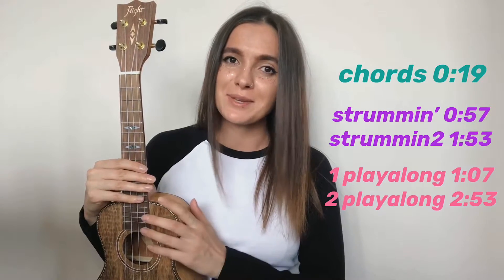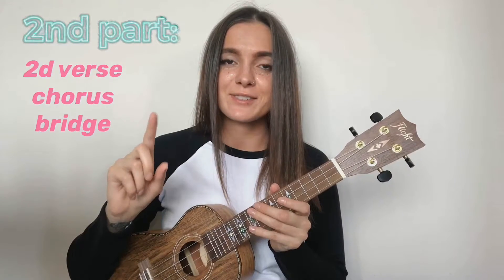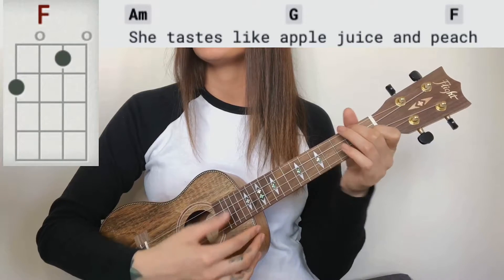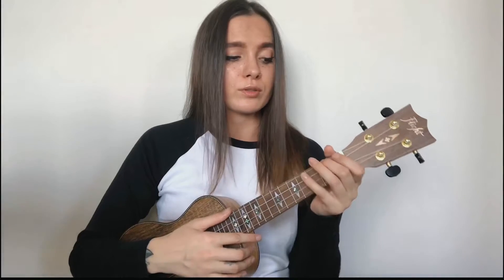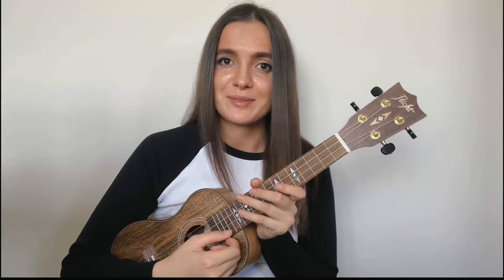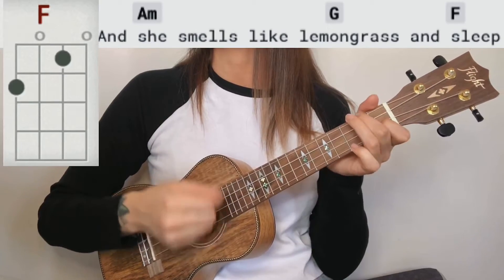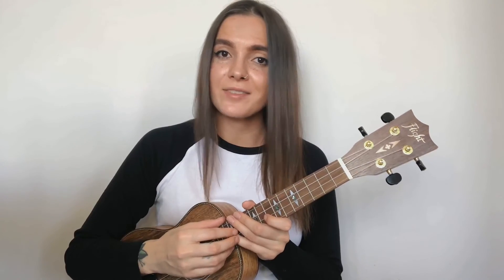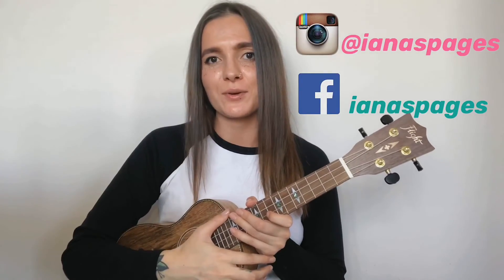DODIE CLARK - SHE / UKULELE TUTORIAL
Recently I came across several awesome artists, and Dodie Clark is one of them! This ukulele tutorial is one of the many i'm gonna make for Dodie's songs! Enjoy!

Background music Petit Biscuit - Sunset Lover